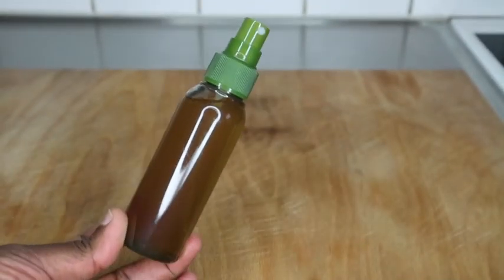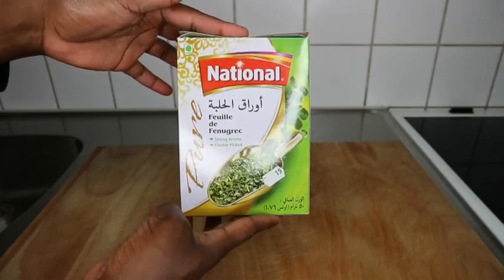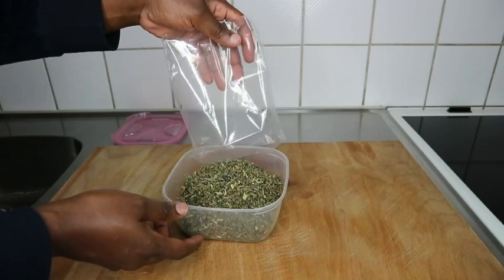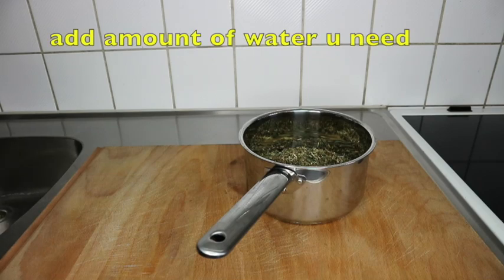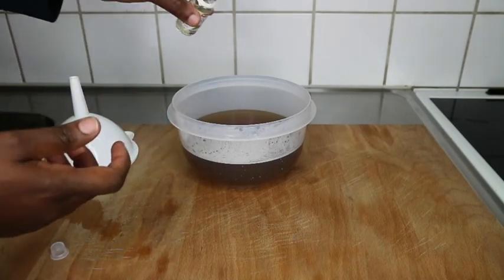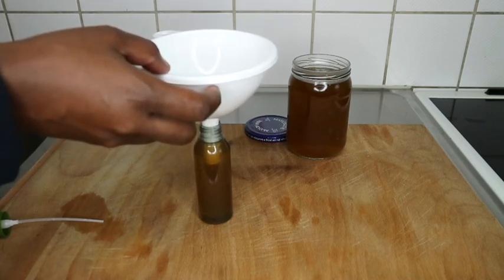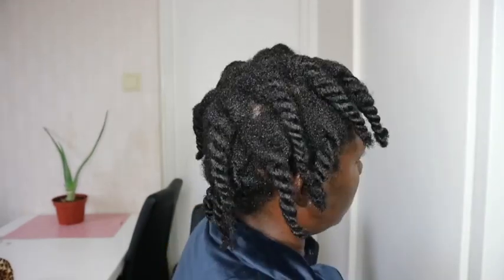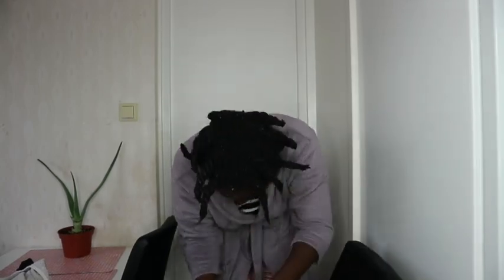Only One Ingredient Hair Spray.Use This 3 Times a Week & Your Hair Will Grow Like Crazy.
Fenugreek seed/leave is high in protein and nicotinic acid content which are known to be benefitial against hair fall, dandruff, hair dryness, baldness and thining hair. Now if you are consistent with using fenugreek seeds your hair will never stop growing longer, thicker and healthier fast. Fenugreek seed adds shine to your natural hair, prevents premature greying of your hair and thus promote hair growth.

Other Tutorials You Should Watch